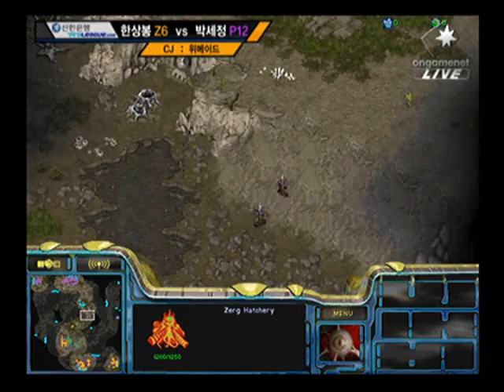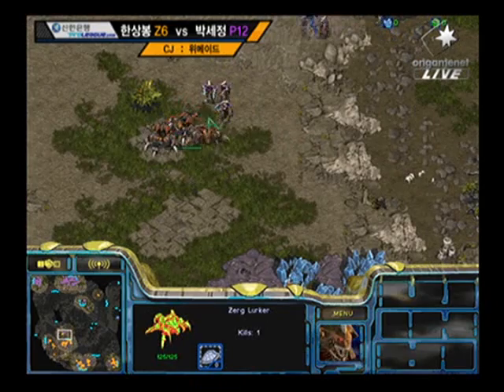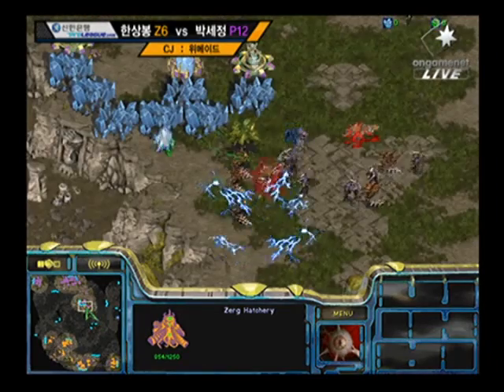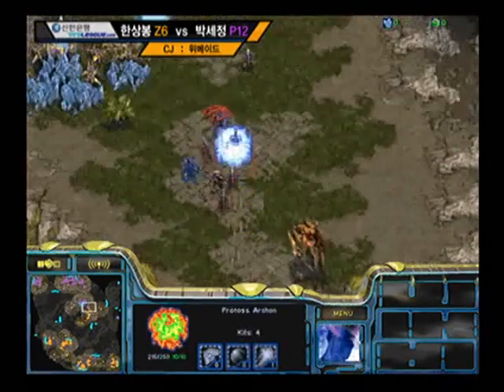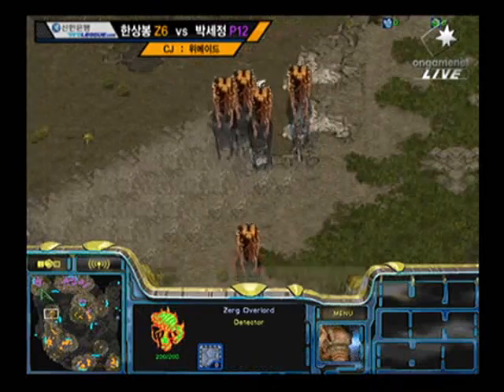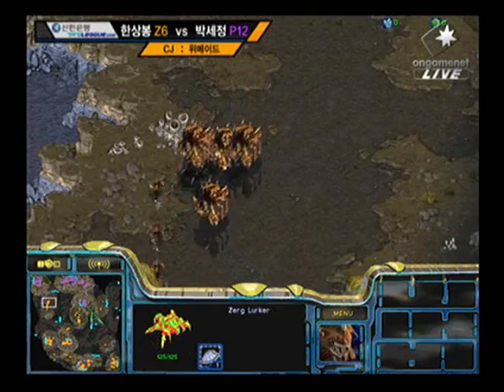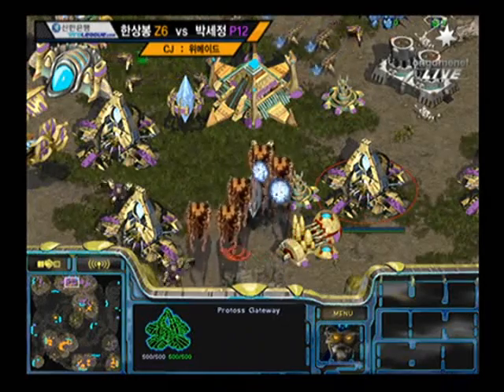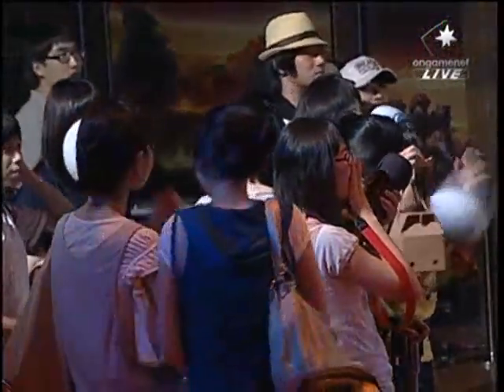Kwanro v Pure (P2/2) [SG] Proleague 6/23/08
Hey all,

Here's a single game [SG from now on] played between Kwanro and Pure on 6/23 in a match between CJ and Wemade.

Set 1 of series
Kwanro[CJ] v Pure[Wemade]
Kwanro: Orange Z, 6
    Kwanro is 43% ZvP in lifetime stats.

Pure: Purple P, 12
    Pure is 45% PvZ in lifetime stats.

Map: Katrina SE